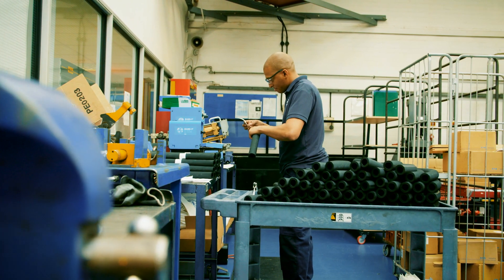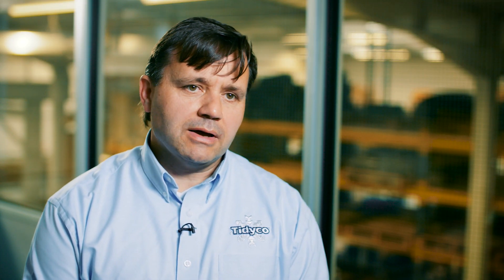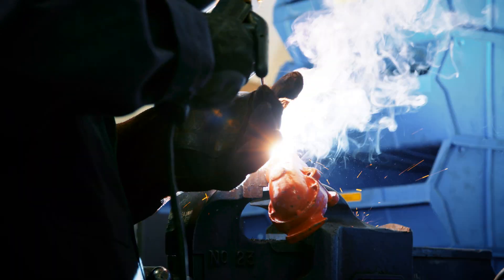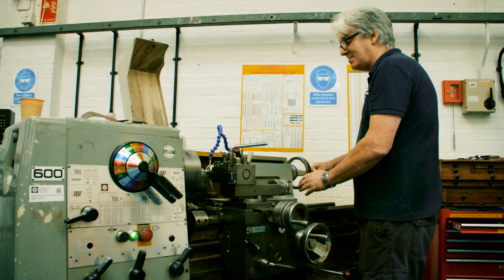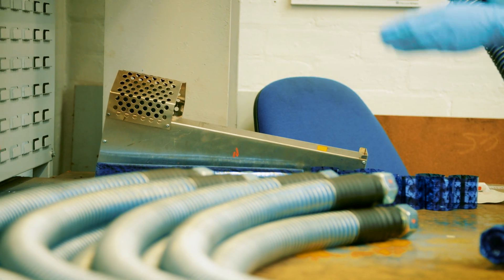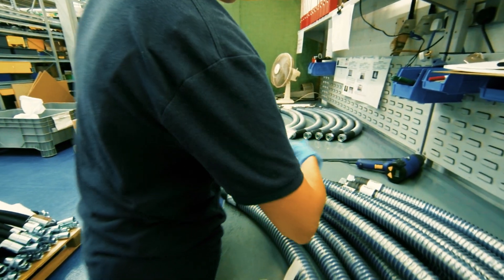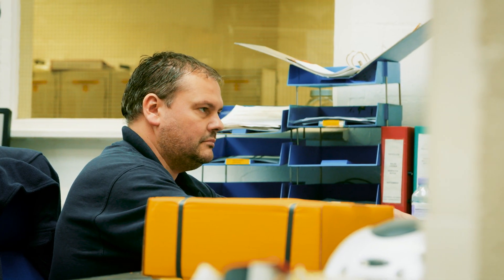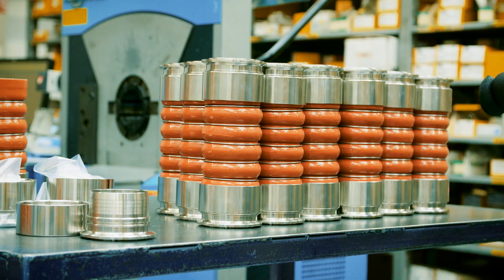British Hydraulic & Pneumatic Manufacturing - Tidyco Ltd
Tidyco Ltd manufacture outstanding Hydraulic & Pneumatic components, providing Quality British Engineering to a Global Marketplace, with a significant footprint in the Rail Industry.